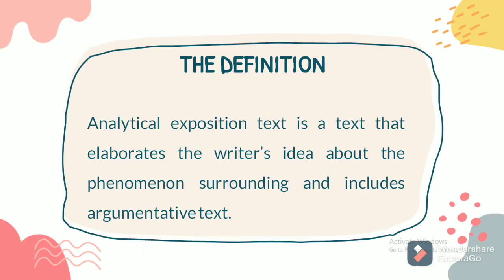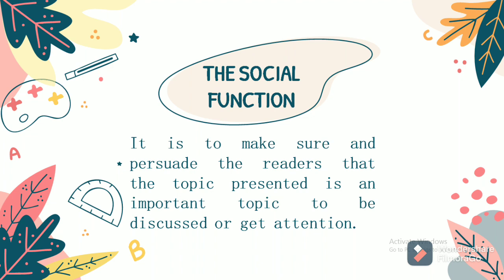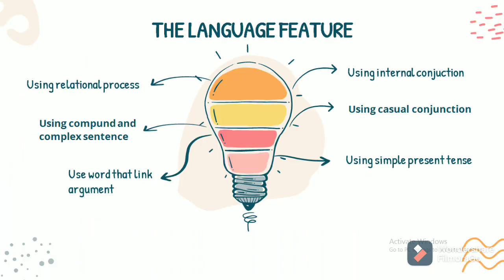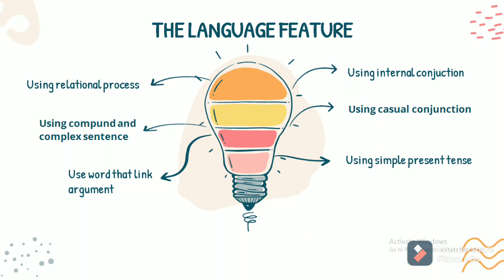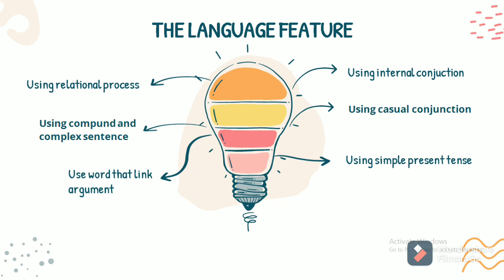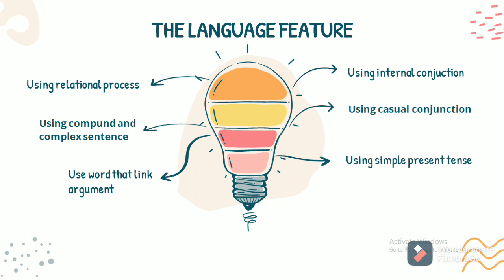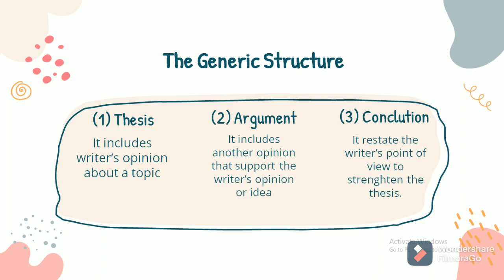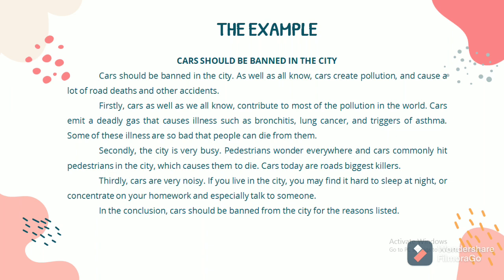Learning Video 2 (Analytical Exposition Text)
Hi guys. This is my next learning video about analytical exposition text. Happy watching